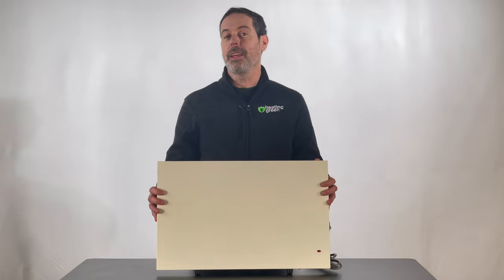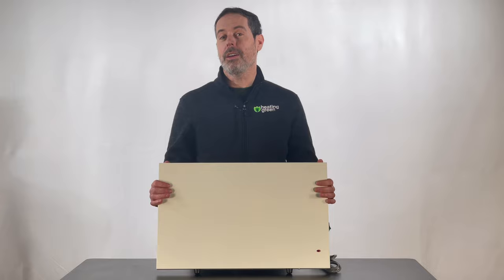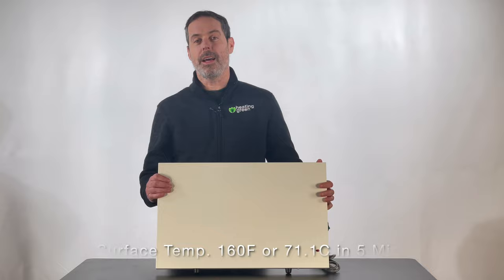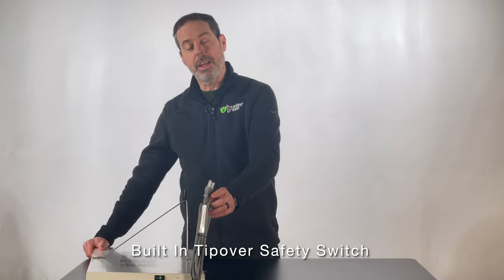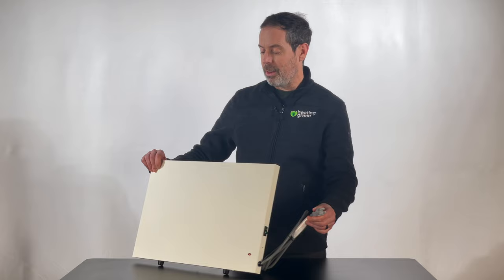Watch This One Minute Video About Under Desk Infrared From Heating Green!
In this video our president & founder, Jeff Caldwell does a brief overview of our under desk heating solution. This is a great heater to get your foot in the door and keep your feet warm at the office!